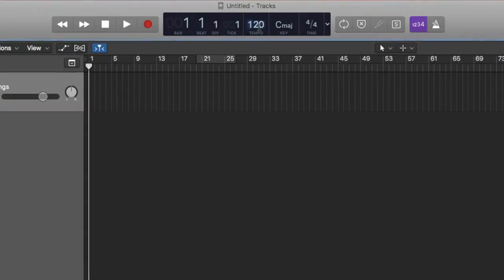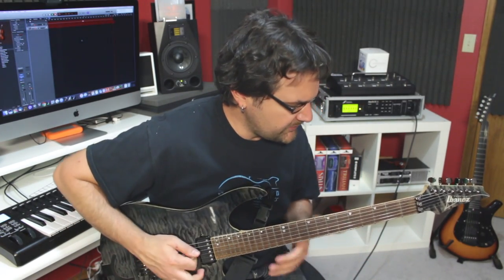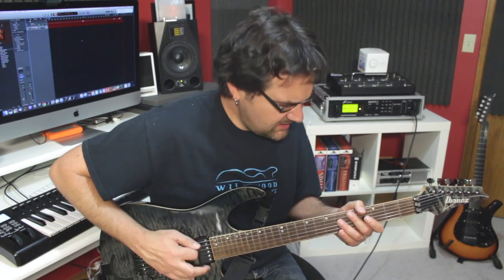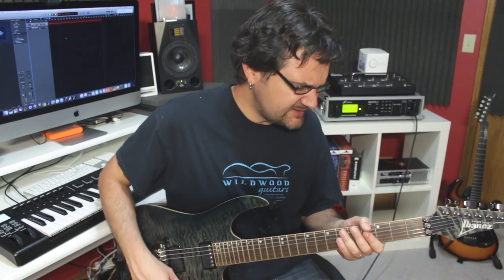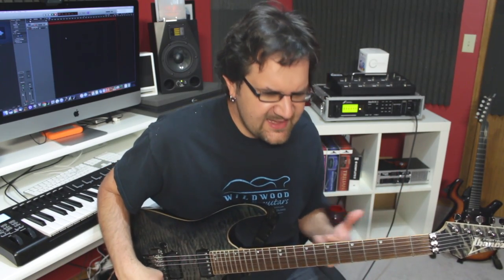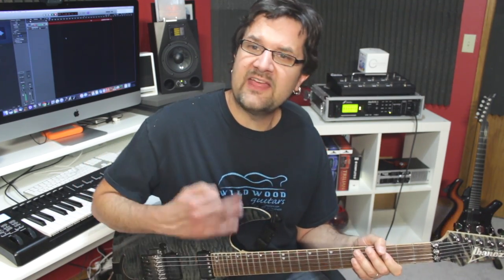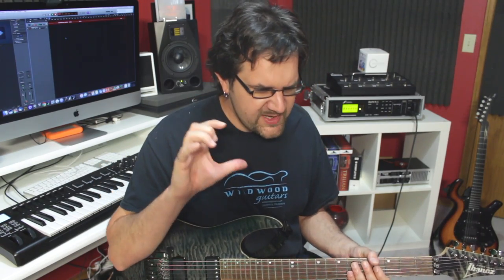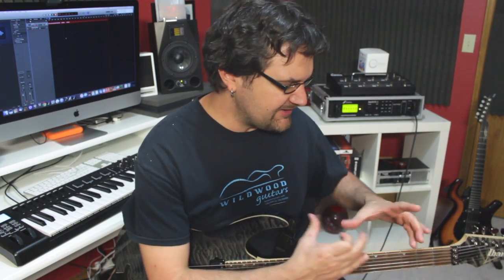How To Play Guitar With Authority | Make Listeners Listen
Confidence and Delivery are two crucial aspects of playing an instrument.

In this video I will show you an exercise that has everything to do with visualization and anticipation. We are going to bypass the comfort aspect of playing and focus on the delivery of the note. After doing this, we are going to play rhythmic motifs really thinking on the way you want to attack every note.